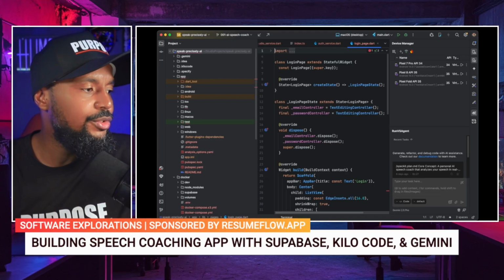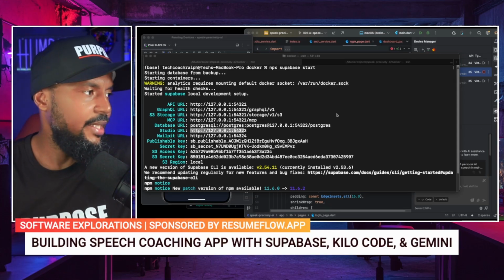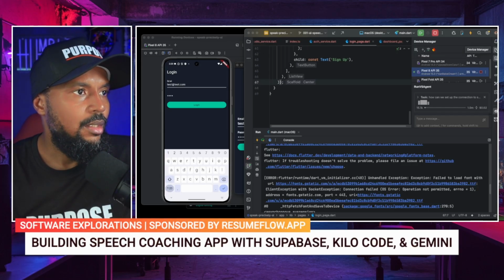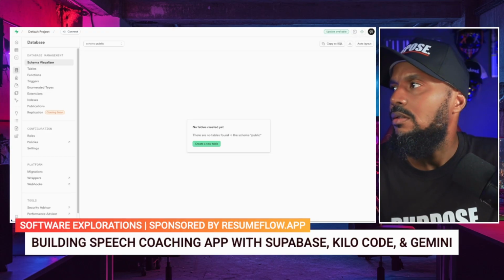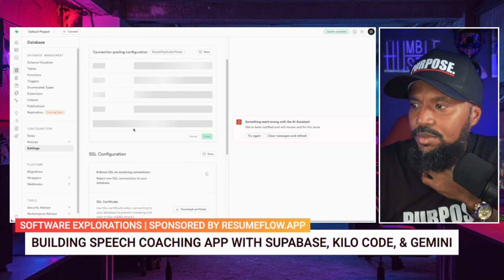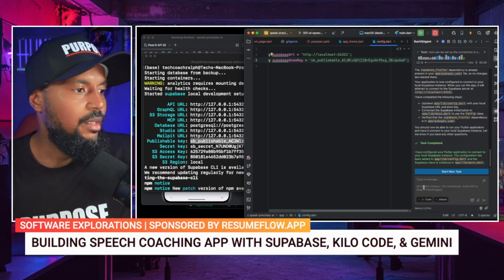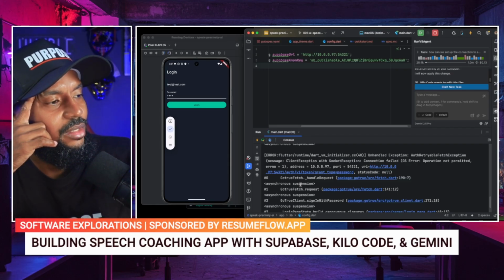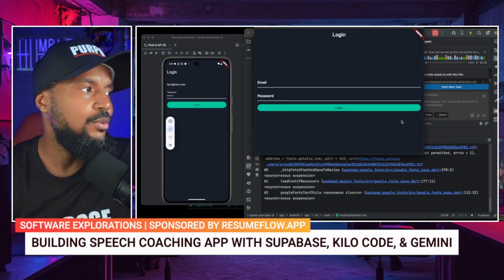Add-on vs. Publishable Key: Superbase Explained! | Building Speech Coaching App | Part 4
Working on a speech-coaching mobile app (Flutter) with a local Supabase backend? This video walks through the exact setup, mistakes, and fixes I used while running Supabase locally (npx supabase start) and testing from the Android emulator.

In this video, you will learn:
- How to reach your host Supabase instance from an Android emulator by using your computer's LAN IP instead of localhost
- Which Supabase key to use on the client (publishable vs add-on/anon) and where to copy it in config.dart
- How to update Android manifest/network-security settings to allow HTTP/cleartext to local servers and why a full restart is required
- Troubleshooting steps when you see "operation not permitted" and how to confirm your Supabase schema/users exist

Key takeaways:
- Replace localhost with your machine IP so the emulator can connect
- Use the publishable key for client-side Supabase initialization
- Add cleartext/network security changes and ensure INTERNET permission in the Android manifest

Troubleshooting checklist:
1. Verify Supabase services are running (API, GraphQL, local S3)
2. Confirm tables/users exist in Supabase (auth/login needs DB objects)
3. Swap localhost for host LAN IP in your Supabase URL
4. Add cleartext/network-security config, grant INTERNET, then fully restart the app (hot reload won't pick manifest changes)

Prerequisites / Who is this for:
- You should know basic Flutter and Android emulator usage
- Ideal for mobile devs building apps with Supabase locally or learning client auth and network configs

Pull quotes from the session:
"mobile development because local host on the device refers to oh not on your computer. To fix this, you will need to use the IP address of your computer on your local network instead of local host. Okay, that makes sense."
"Still being blocked even with the correct IP. The operation not permitted. Uh operation not permitted. Issue permission. The permission issue on Android. You have to allow the app to make network requests to a local server using HTTP address."

Want the exact Android manifest/network-security XML or the config.dart fields to copy-paste? Drop a comment and I’ll post them.

Timestamps
0:00 - Intro: speech coaching app using Supabase & overview
3:27 - Inspecting Supabase project in Studio (no tables yet)
6:58 - Setting up Supabase client in Flutter (config.dart)
10:20 - Locating anon/publishable key in Supabase dashboard
13:47 - Explaining publishable vs add-on (anon) keys
17:13 - Running app on emulator — troubleshooting login screen
20:39 - Testing authentication flow with local Supabase
24:01 - Conclusion: issue was minor; app now running